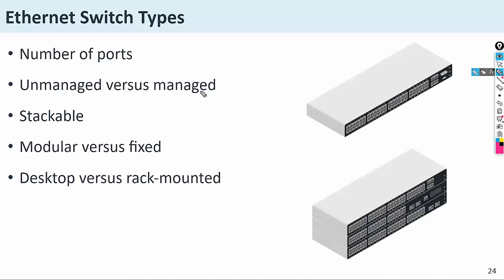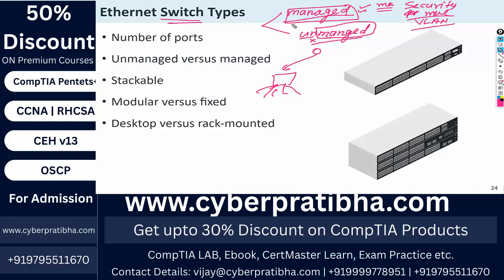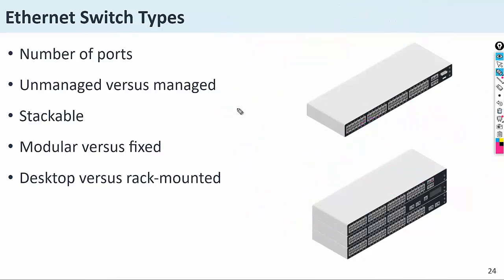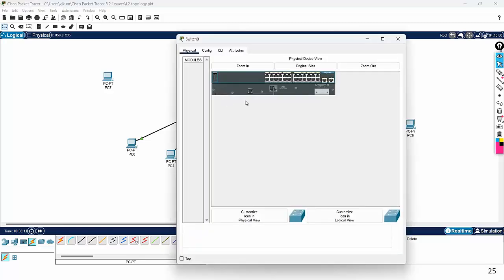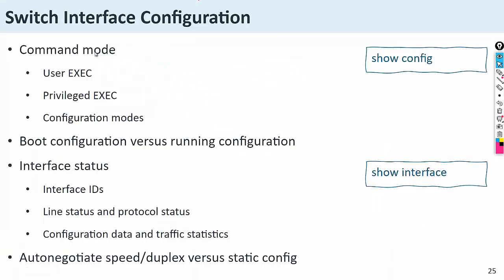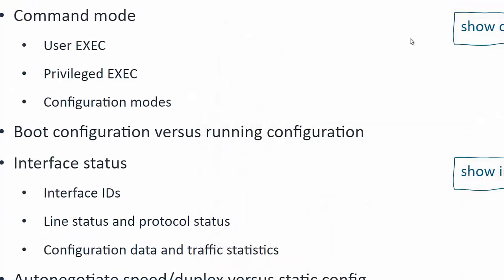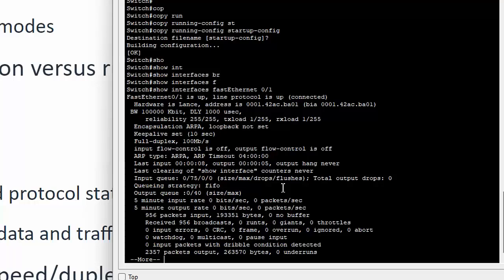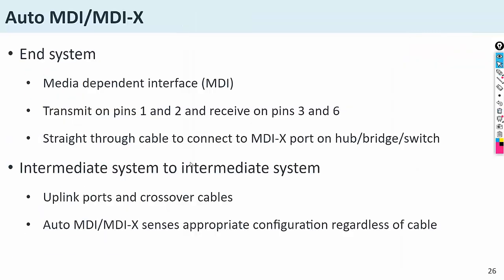3C.1 Switch Port Features & Configuration | CompTIA Network+ N10-008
In this CompTIA Network+ (N10-008) lesson, we cover 3C.1: Switch and Its Port Features and Configuration — a must-know topic for any IT technician or Network+ exam taker.

🎯 What You'll Learn:

Common switch port features: auto-negotiation, duplex settings, speed

Port security basics: MAC filtering, sticky MAC

VLAN assignment and trunk/access port modes

How to configure switch ports via CLI (Cisco/HP/others)

Real-world best practices for switch configuration

🛠️ Includes CLI Configuration Examples:
interface FastEthernet0/1
switchport port-security
switchport port-security maximum 2
switchport port-security violation shutdown

This is part of the 3C: Configuration Management objective group, preparing you for both the Network+ exam and real-world networking tasks.

Do you Know Our Free Video Series?
CompTIA A+
CompTIA Network+
CompTIA Linux+